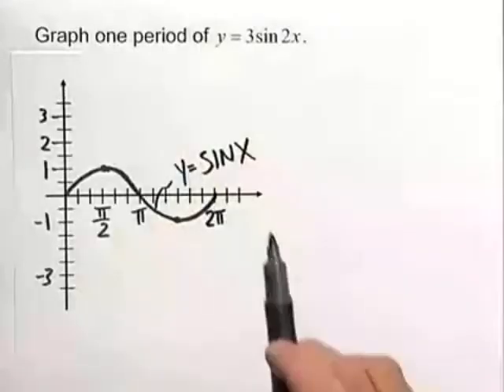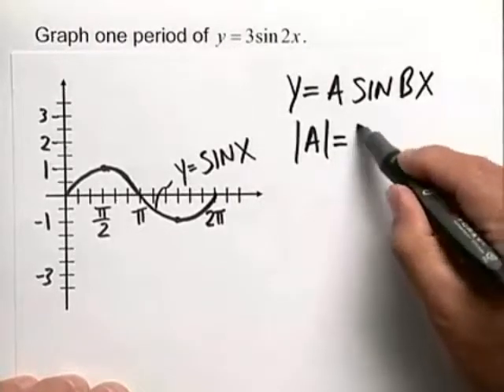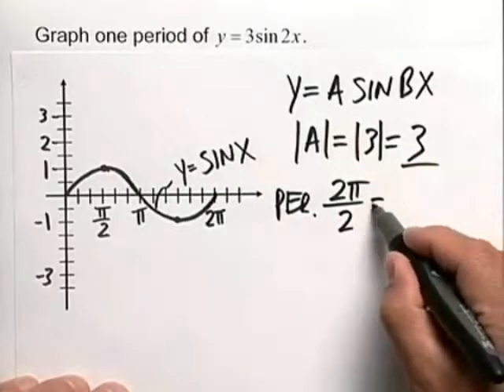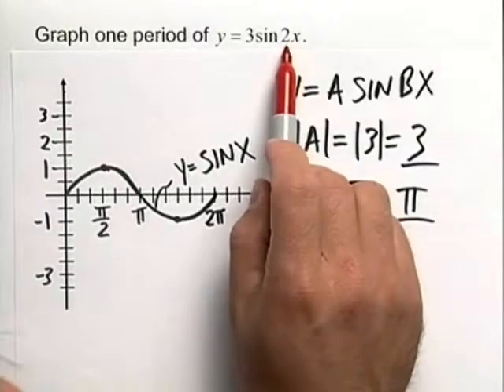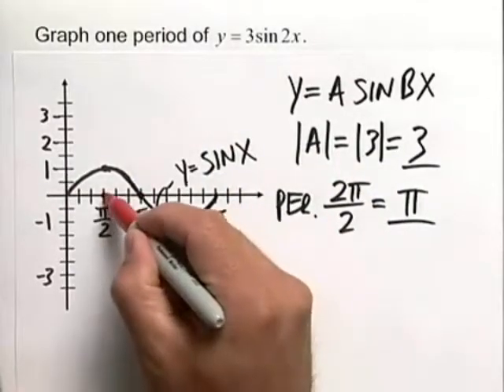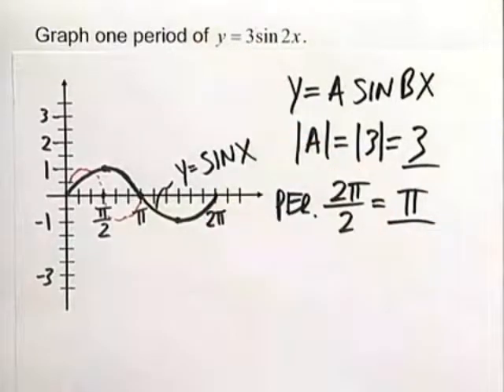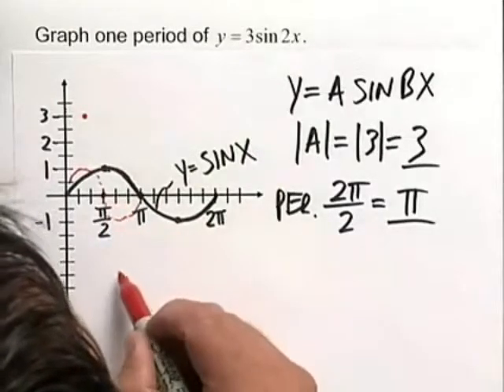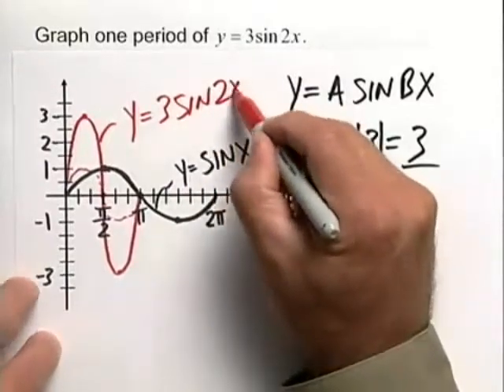Blitzer PREC 5e ChapterTestPrepVideo CH4 #14